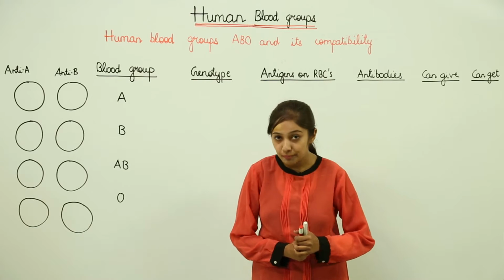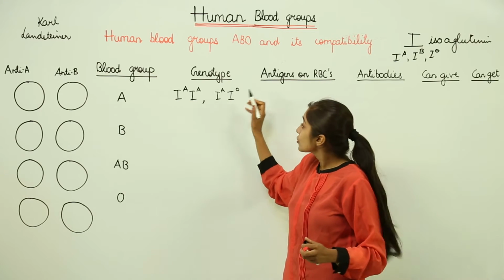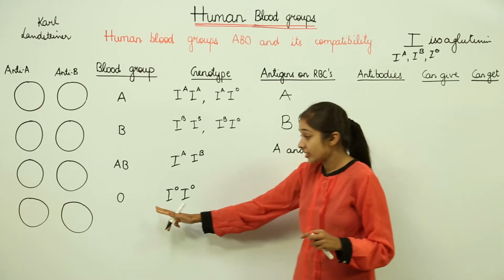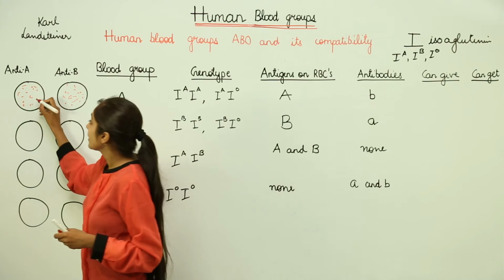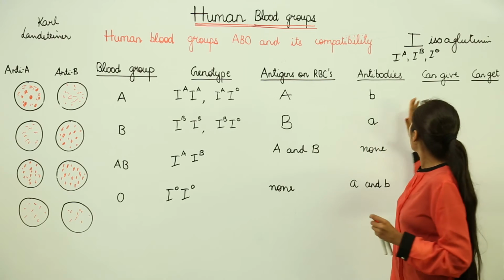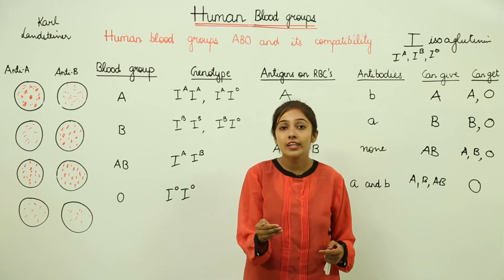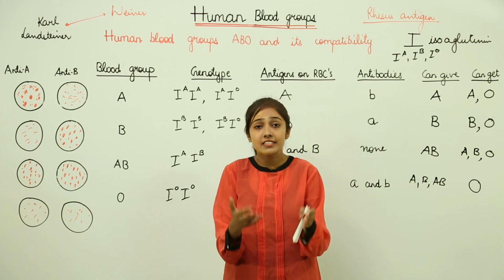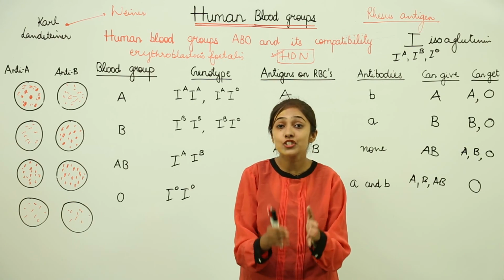Best Free Lect l human blood group system l CBSE CLASS 11 BIO | UNIT 5 | ANIMAL PHYSIOLOGY l L54